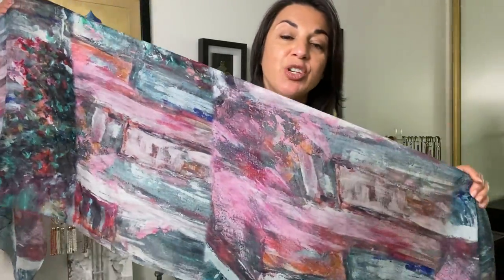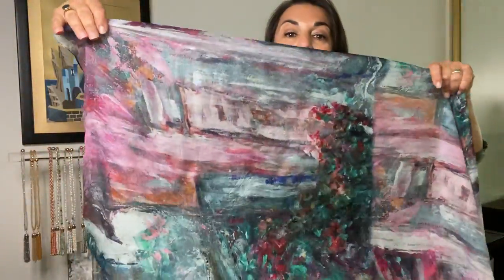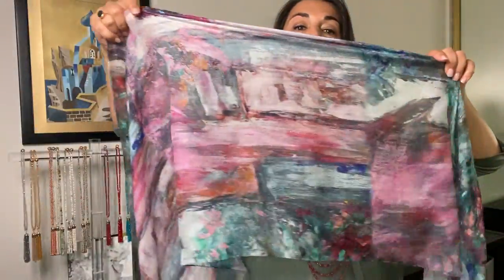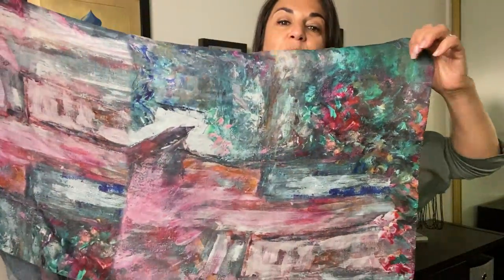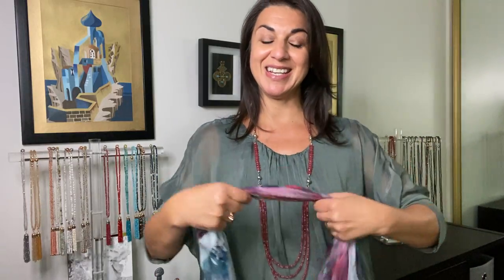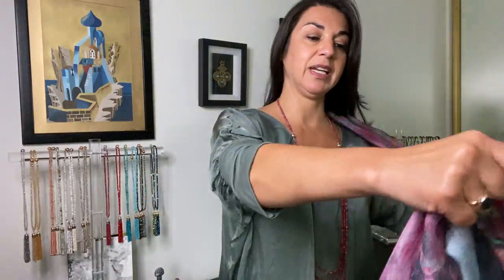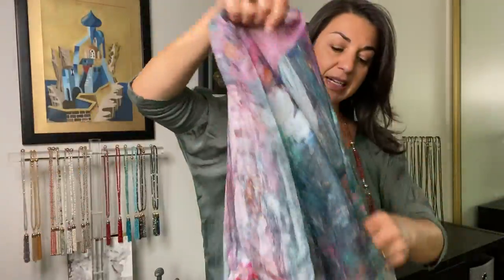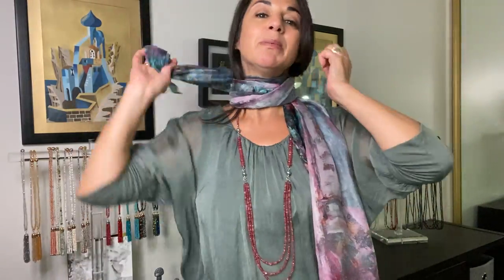Pink & Green Abstract Scarf - 10 Way Necklace - Maria Nicola